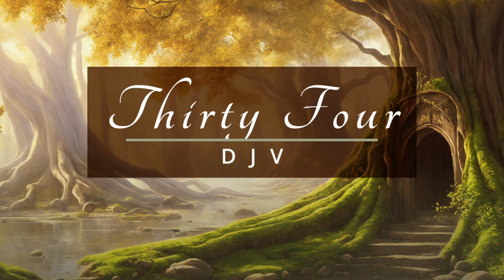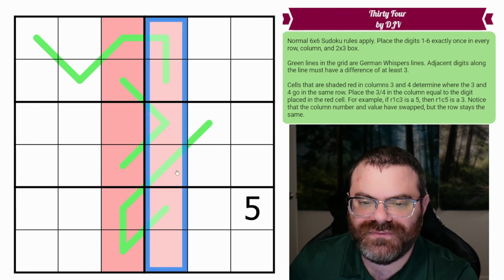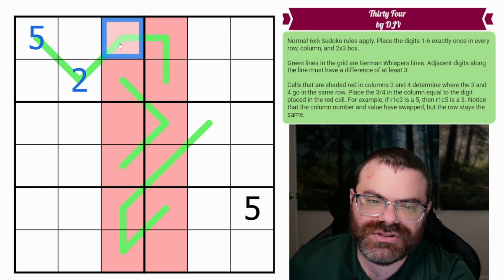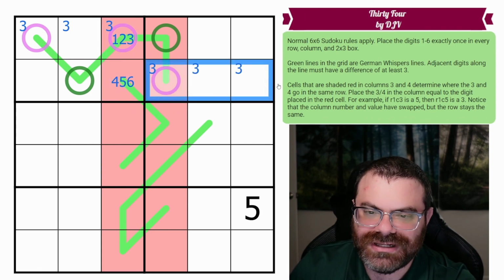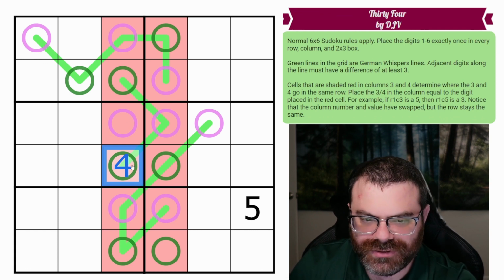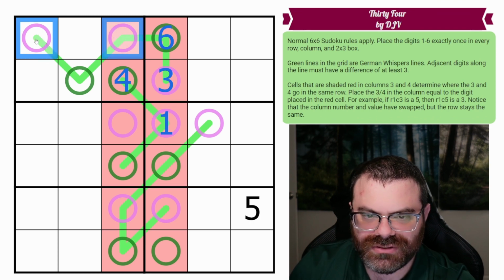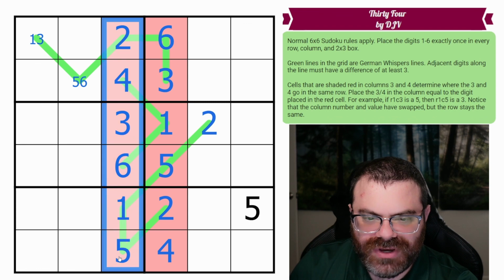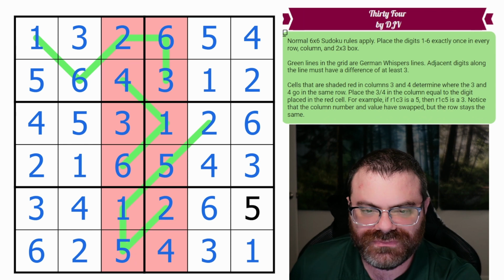Sudoku Adventure #195 - "Thirty Four" by DJV